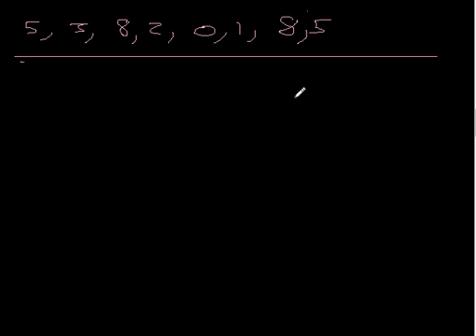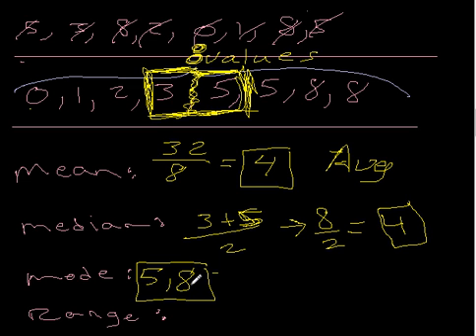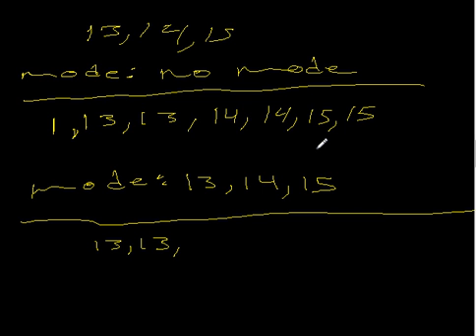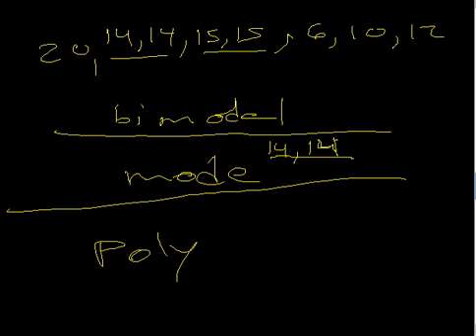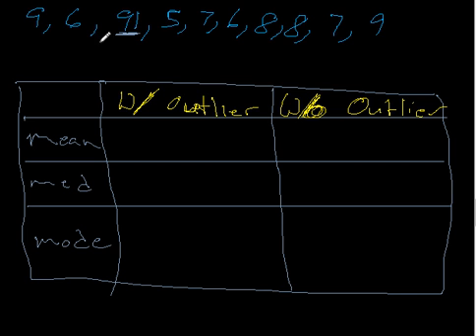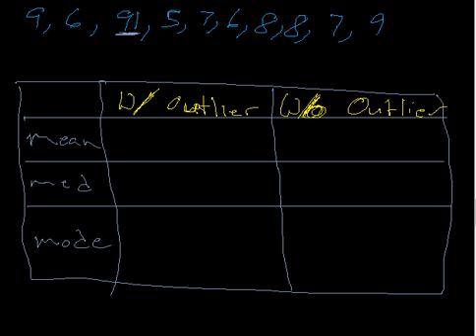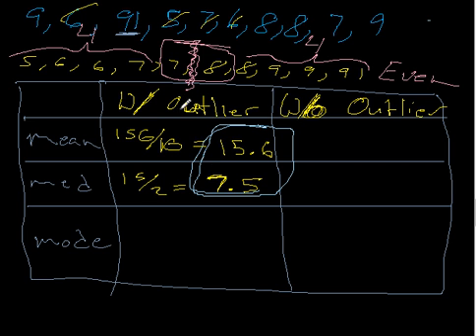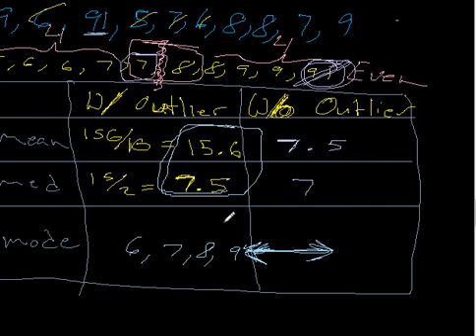108 4 3 measures of central tendency 4th classb October16 0719